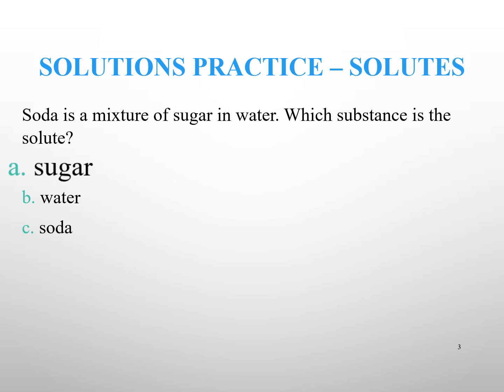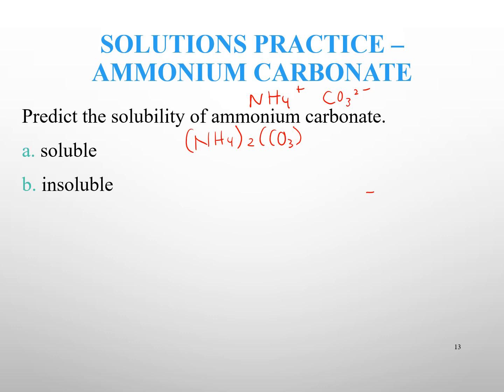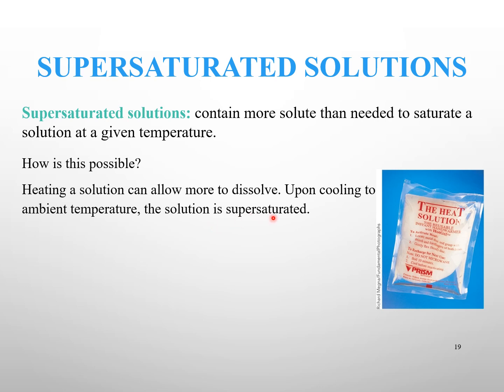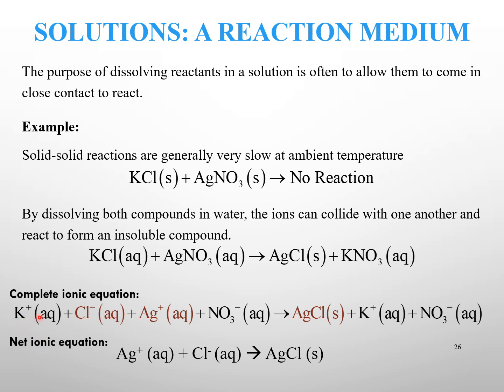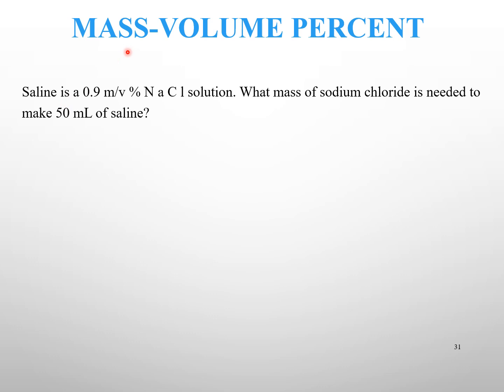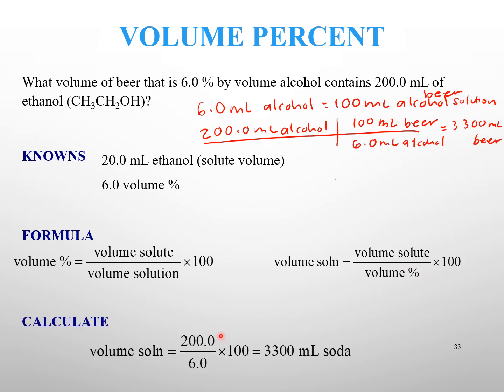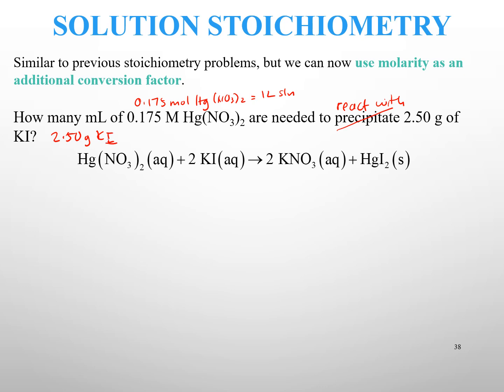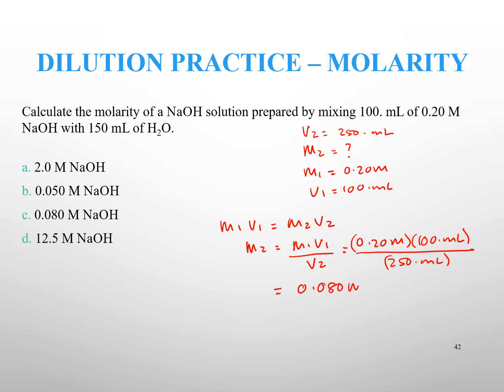Chapter 14 Solutions